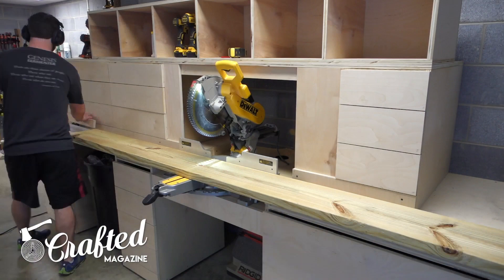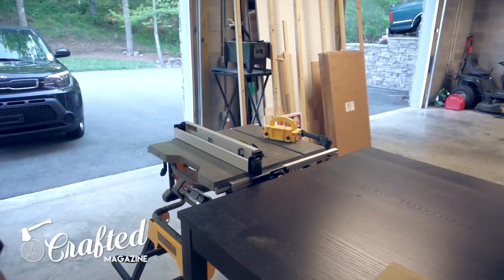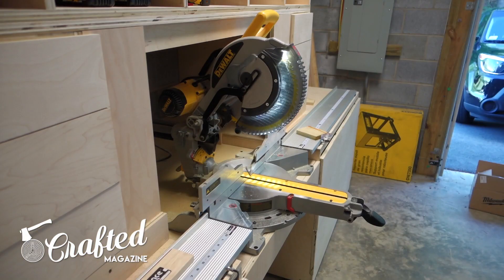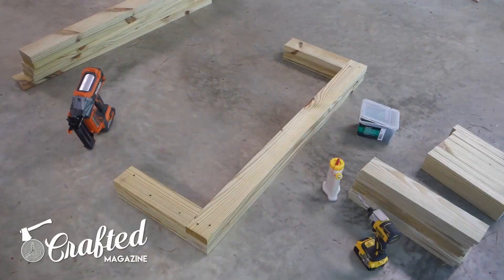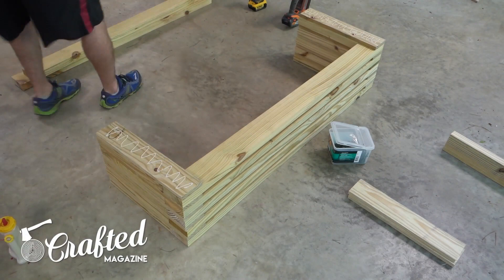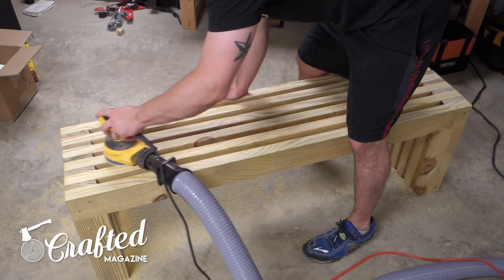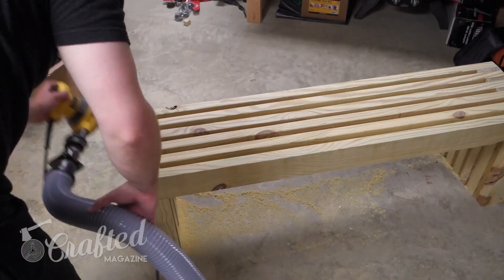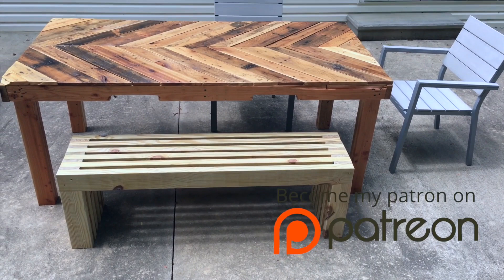How To Build A Modern Outdoor Bench | Crafted Workshop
► BUILD ARTICLE In this video, we’re building a simple modern outdoor bench inspired by Ana White. The only materials needed for this build are a few pressure treated 2x4s and 1x4s, screws, and glue. The tools required are also minimal, you really only need a saw and a drill.

► Tools Used in the Modern Outdoor Bench Build

DEWALT DWE7491RS 10-Inch Jobsite Table Saw
DEWALT DWS780 12-Inch Double Bevel Sliding Compound Miter Saw
DEWALT DCK290L2 20-Volt MAX Li-Ion 3.0 Ah Hammer Drill and Impact Driver Combo Kit
Micro Jig GR-100 GRR-Ripper
Oneida Air Steel Dust Deputy Deluxe Kit
FastCap Glu-Bot Glue Bottle
RIDGID 18-Gauge 2-1/8 in. Brushless Brad Nailer
RIDGID 5.5 Amp Corded Compact Router

Copyright Crafted Workshop 2016